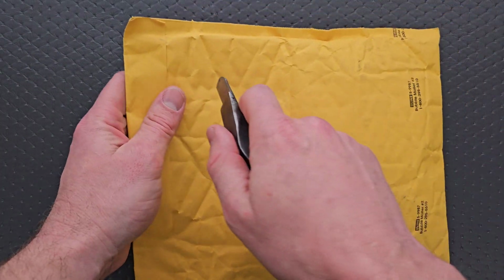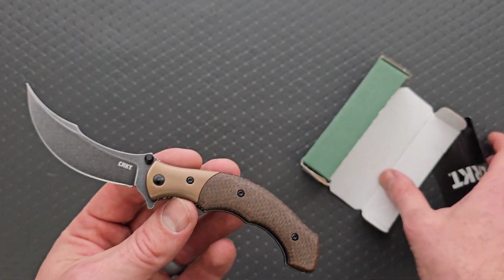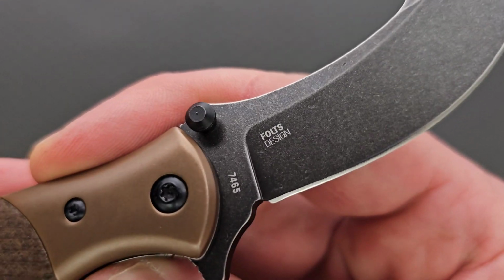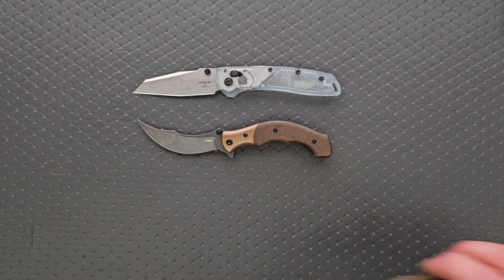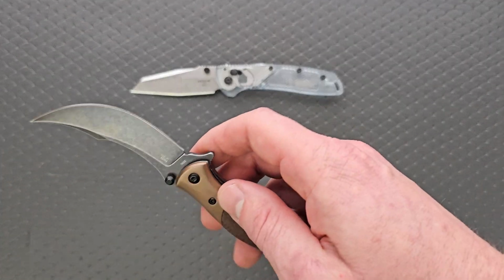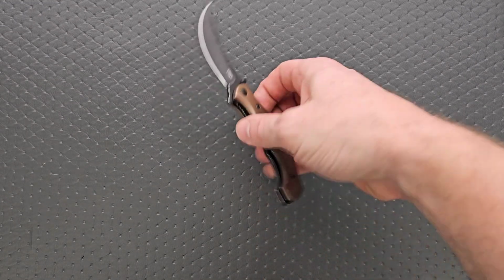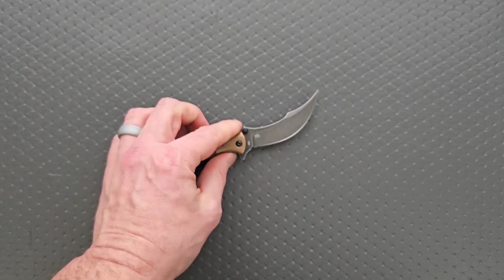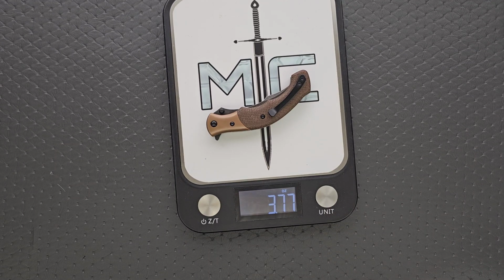I Don't Know What I Was Expecting... But It Wasn't This!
Unboxing a new model from CRKT.